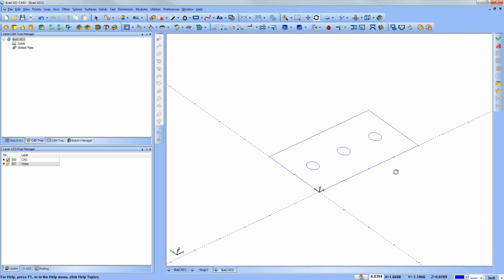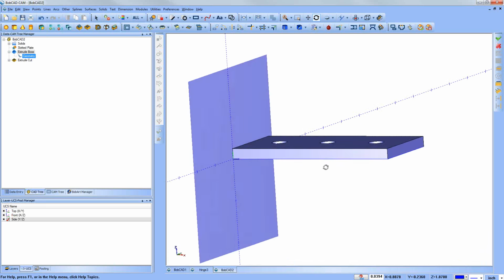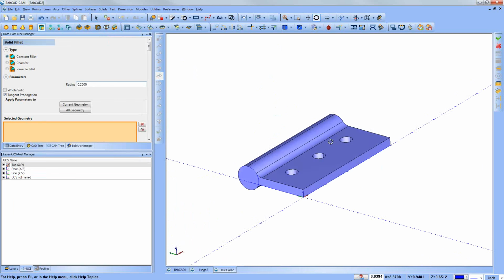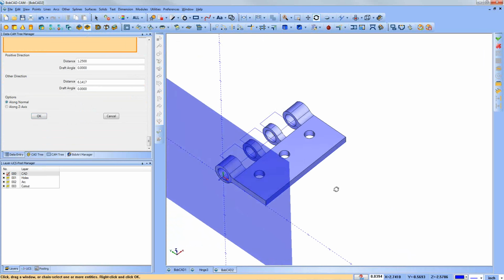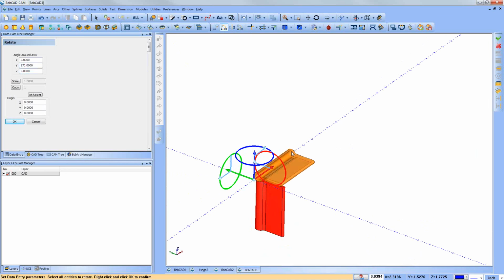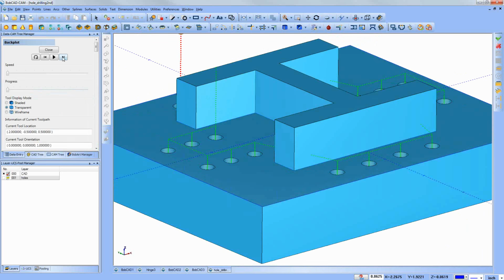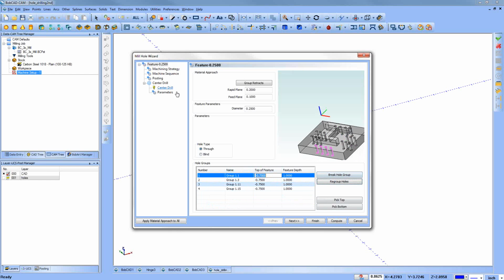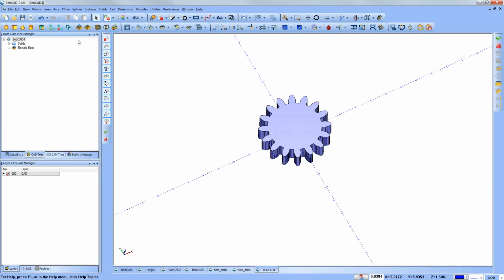BobCAD CAM V30 Open Q/ A | BobCAD-CAM Webinar Series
Host:
Walter Czyrsky
BobCAD CAD-CAM Specialist

Date of Webinar: March 28 , 2018

BobCAD-CAM Corporate
28200 U.S. Highway 19 N. Suite E